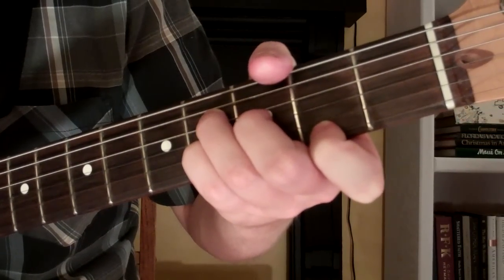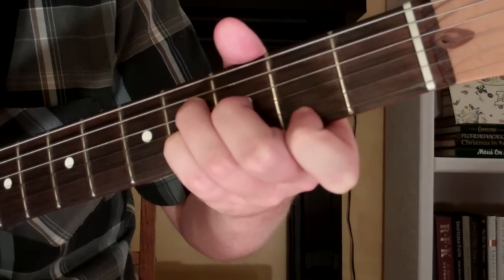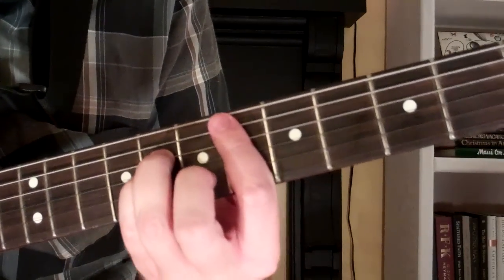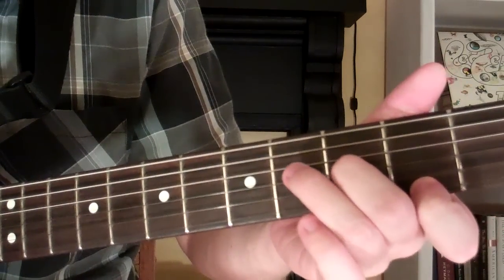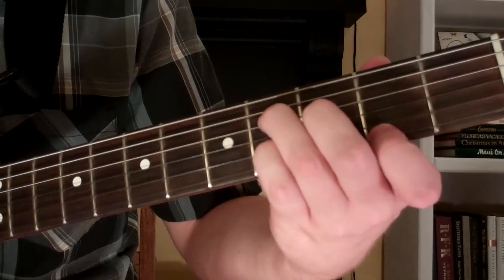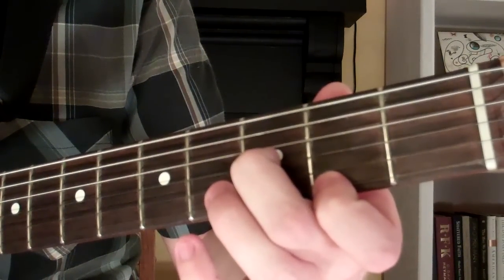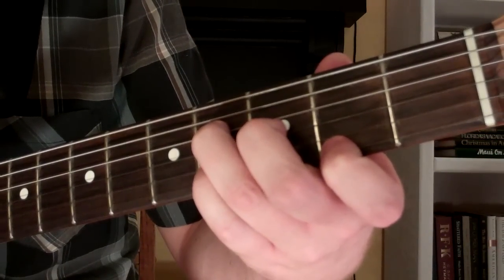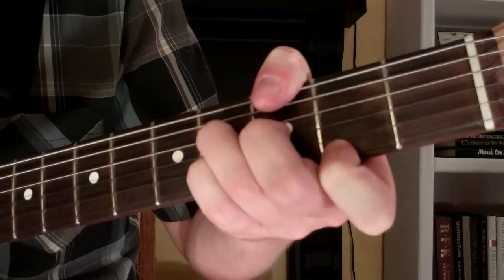How To Play the Ebm Chord On Guitar (E flat minor)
Quick lesson on how to play the Ebm Chord (E flat minor) on the guitar.